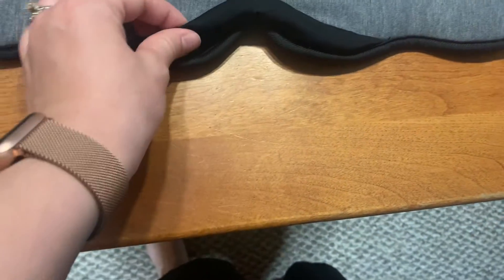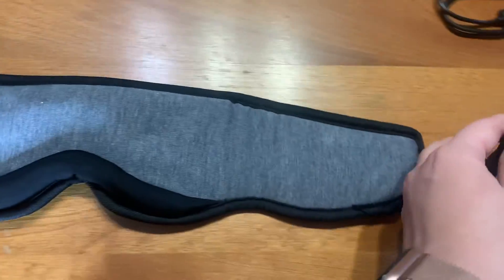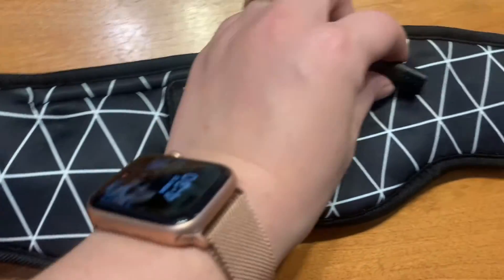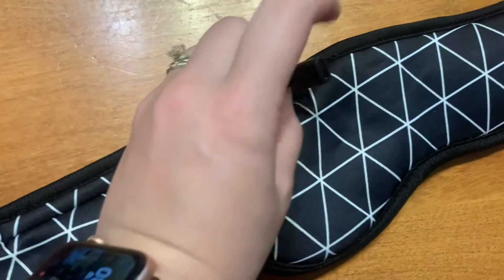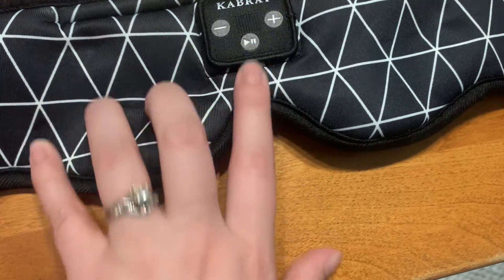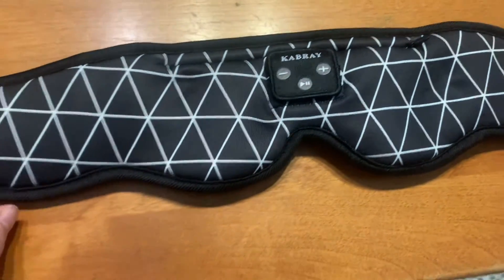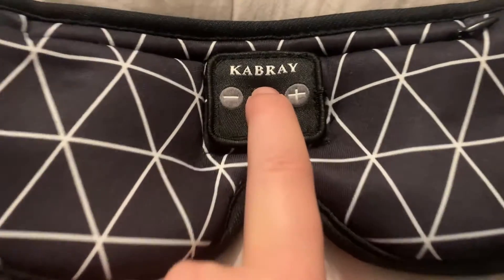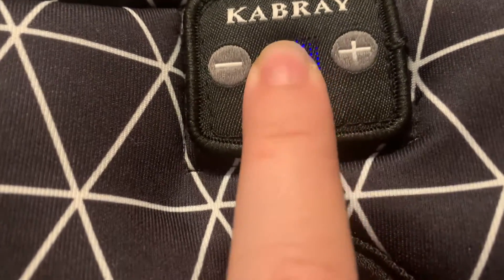Review of Sleep Mask with Bluetooth Headphones, Kabray Bluetooth Eye Mask for Sleeping